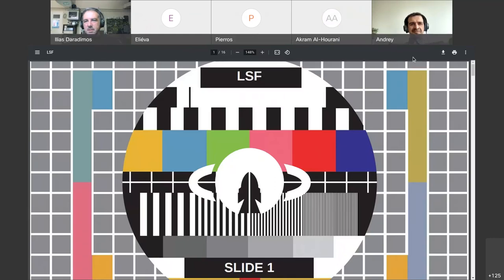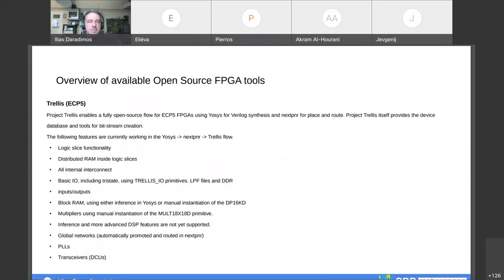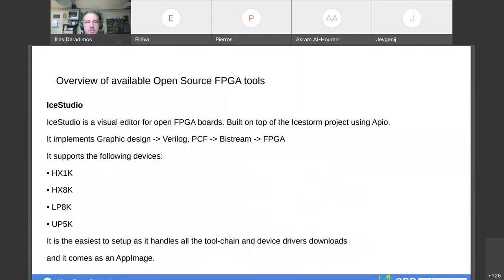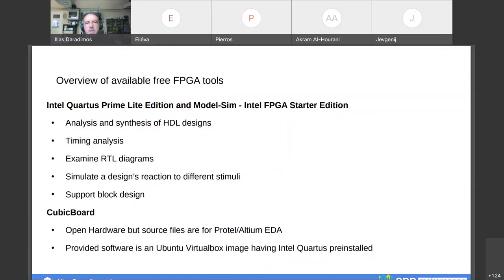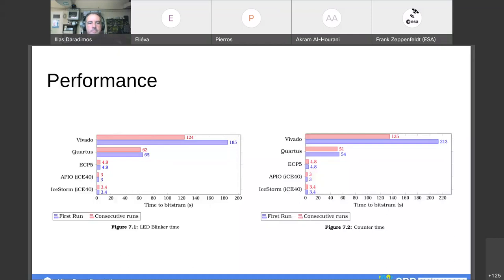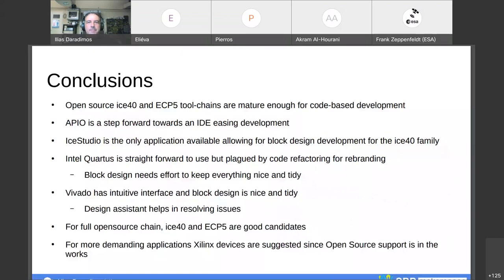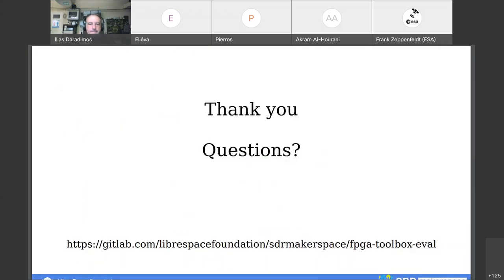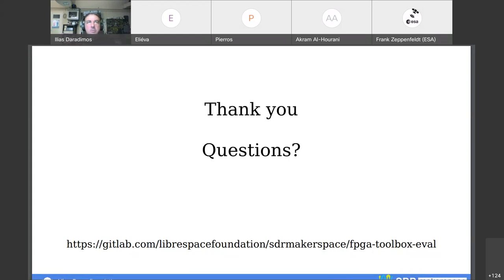SDRMakerspace - FPGA open source toolchains evaluation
SDRMakerspace presentation on FPGA open source toolchains evaluation by Ilias Daradimos.